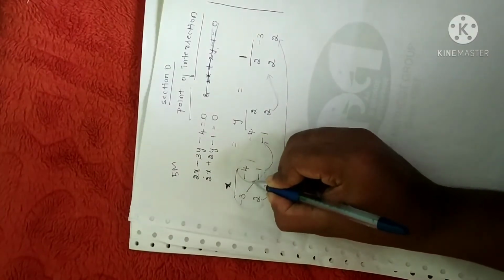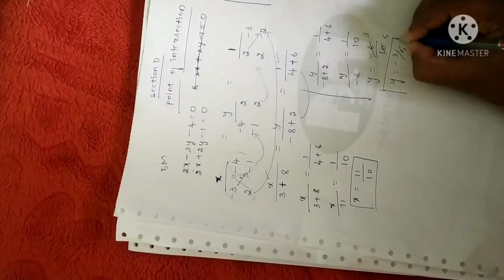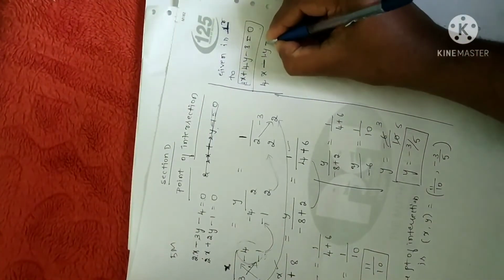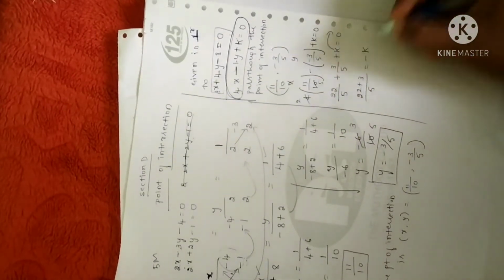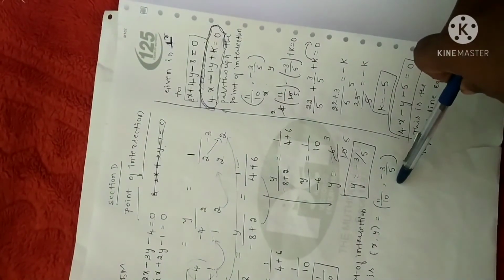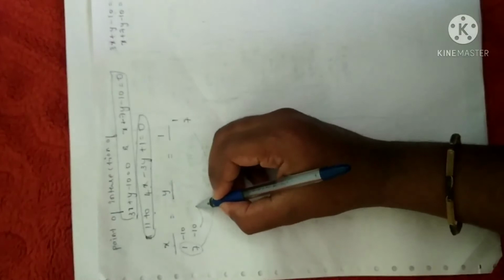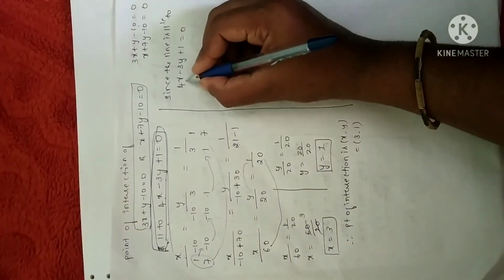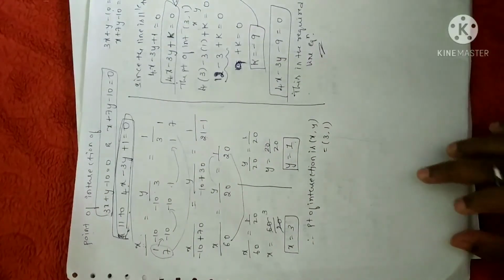BCA Mathematics Revision class 4